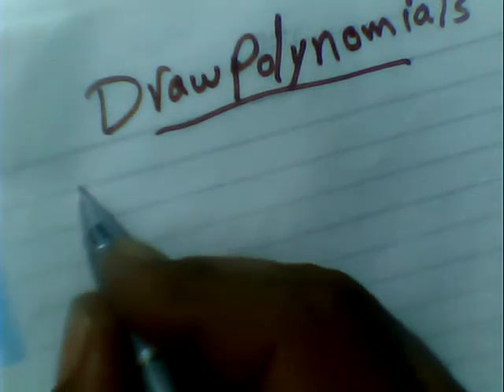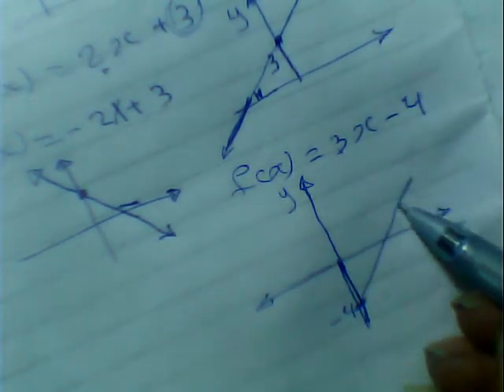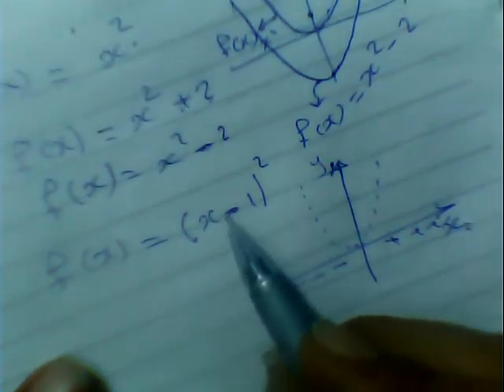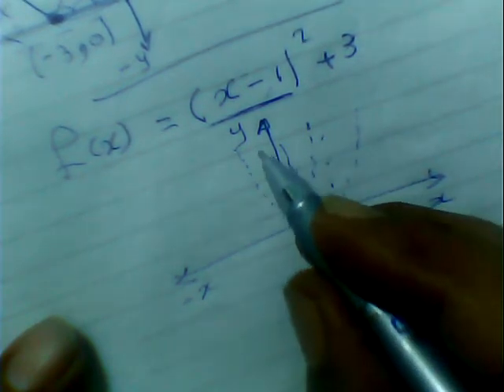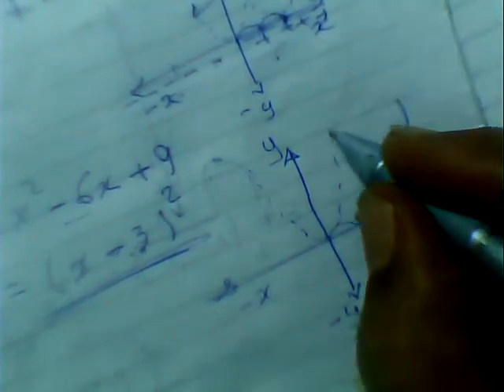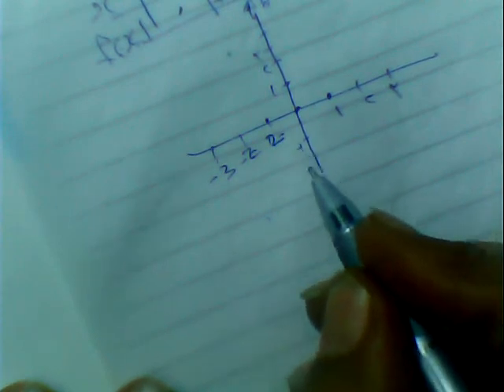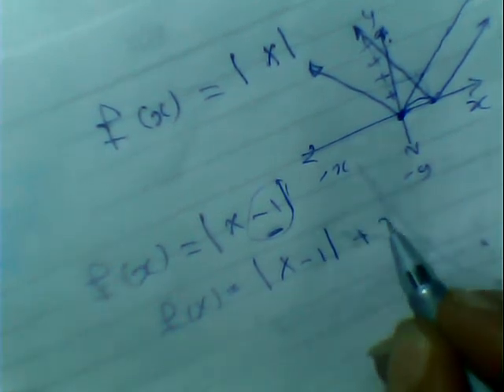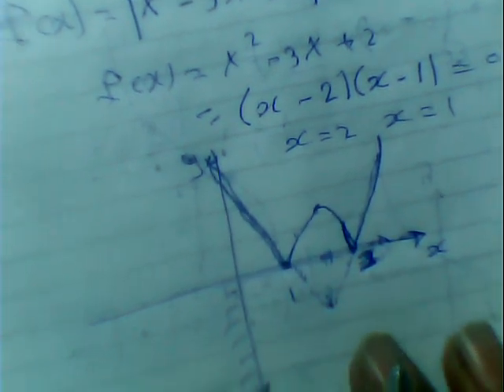Polynomial and absolute value functions just by looking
Plotting polynomials and functions of absolute value by just looking at how to deal with vertical and horizontal displacements with coordinate axes